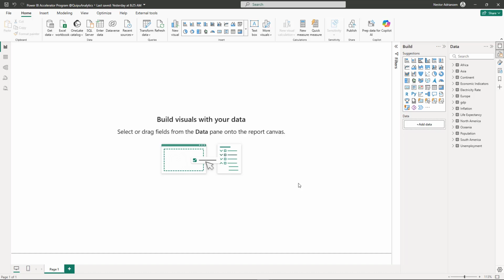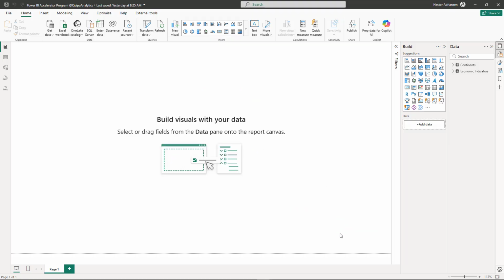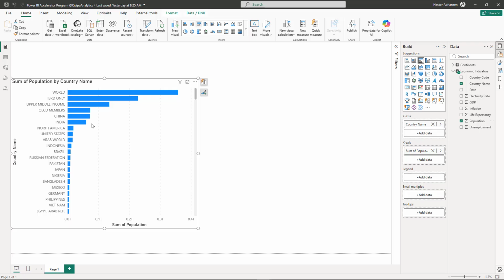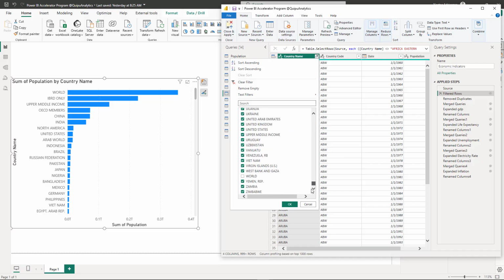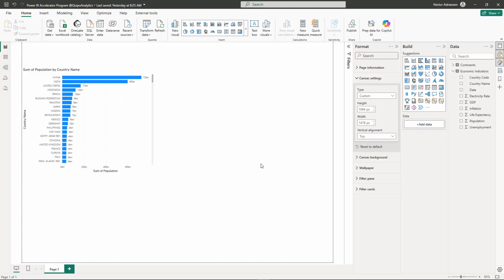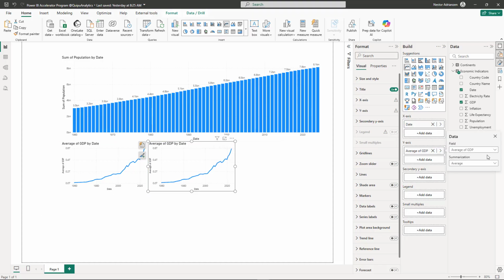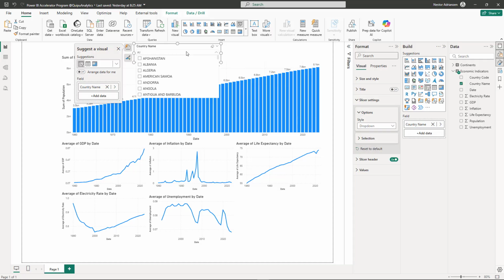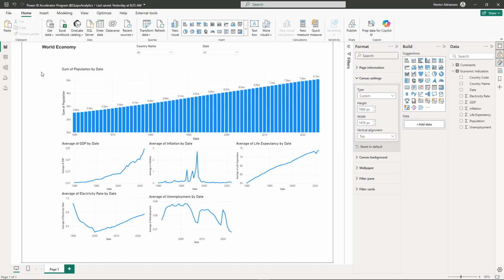Week 1 – Power BI Foundations and Data Preparation (Hands-On Experience Part 2)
Create your first Power BI report

1. Use Power Query to import, clean, and transform sample datasets from Excel and the web.
Excel:
Utilize World Bank economic indicator datasets (download the World Bank Economic Indicators zip file), including population, GDP, inflation, unemployment, life expectancy, and electricity rates.
Apply basic transformations to the "Data" table, such as remove top rows, promote headers, remove columns, unpivot other columns, rename columns, transform-uppercase, etc., to each Excel file.

Please keep only these columns: Country Name, Country Code, Date, and Population.

💡Tip 1: Change the data type of Date from Text to "Date."
Once each Excel file is cleaned and transformed, combine all of them by using the merge queries feature within Power Query. Name the new combined query as Economic Indicators.

💡Tip 2: Merge the queries based on 3 columns: Country Name, Country Code and Date. Join Kind should be Left Outer starting with Population.

Web:
Import data from a web page. Use a Wikipedia link: List of countries by continents (link below).
Create 6 different queries: one for each continent (Africa, Asia, Europe, North America, South America, and Oceania).
Apply basic transformations such as remove other columns, replace values, add a new column, transform-uppercase, etc., and keep only Country, Capital, and Area(km2).
Add a custom column specifying the continent for each country.
Once each query is cleaned and transformed, append all of them by using the append queries feature. Name the new query as Continents.
💡Tip 3:  Each query should use the same column headers. Append three or more tables.
💡Tip 4: Keep Continents and Economic Indicators visible and hide the remaining tables.
💡Tip 5: Delete all autodetected relationships.

2. Create a population clustered bar chart. Use implicit measures in your visuals. Use this visual to keep only actual country data.

3. Create a line chart for each additional economic indicator. Use implicit measures in your visuals.

4. Insert slicers: country and date

5. Use best practices: keep it simple, resize your canvas (height: 1064px, Width: 1478px), choose the right visualization, prioritize information, edit interactions, etc.